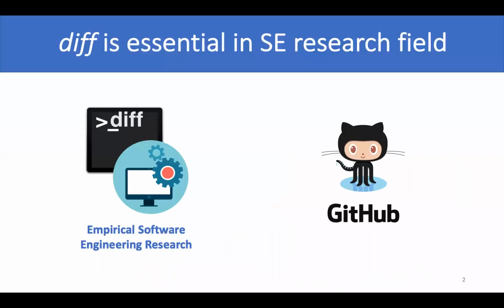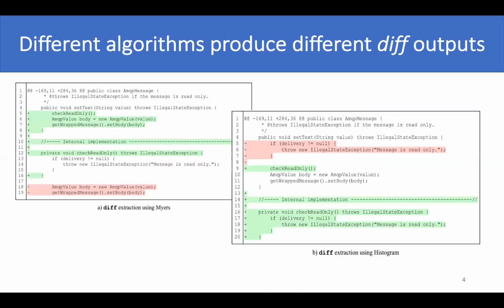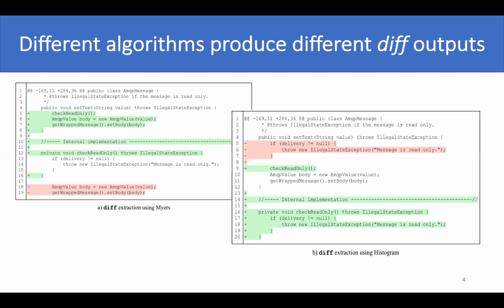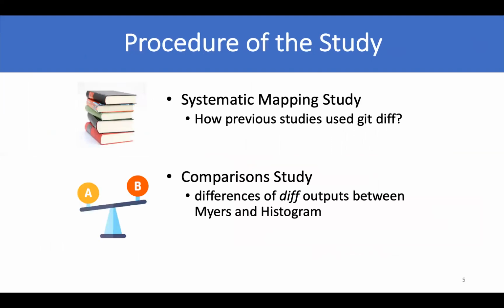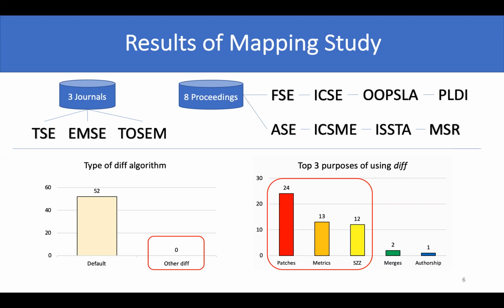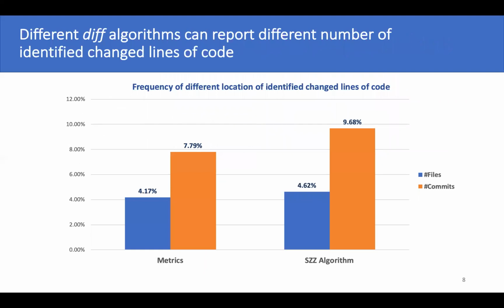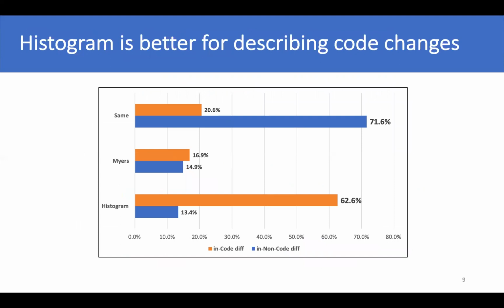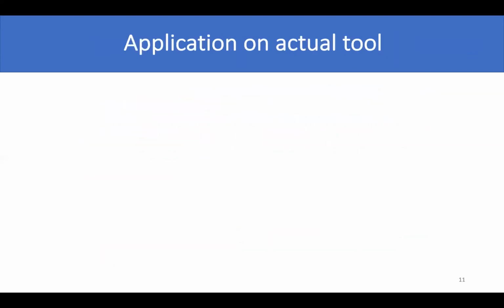Different diff algorithms in Git (Journal-First track ICSE 2020)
This video describes the detail findings of the investigation of different diff algorithms in Git. This talk was presented virtually in the Journal-First Track of The 42nd International Conference on Software Engineering (ICSE) 2020.

For a further description of the paper, please read our paper that is published in the Journal of Empirical Software Engineering.